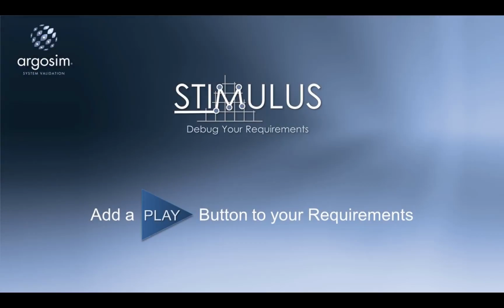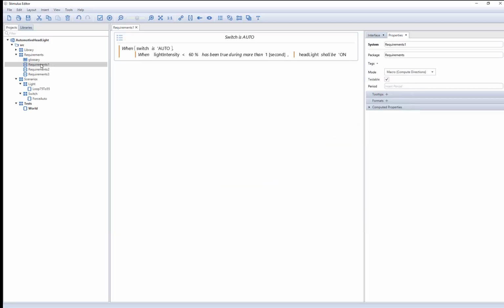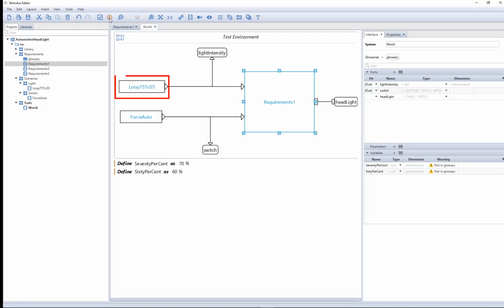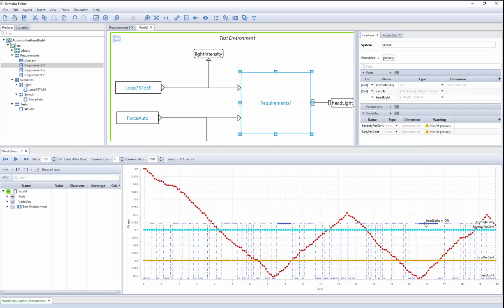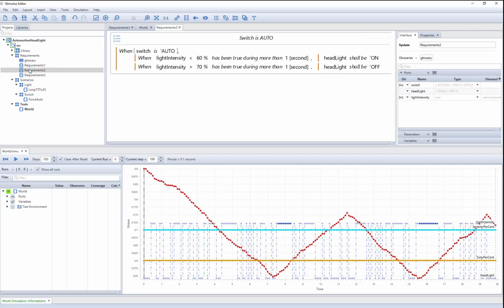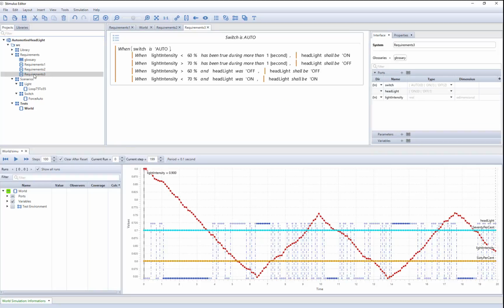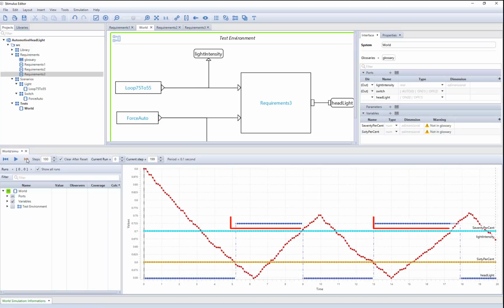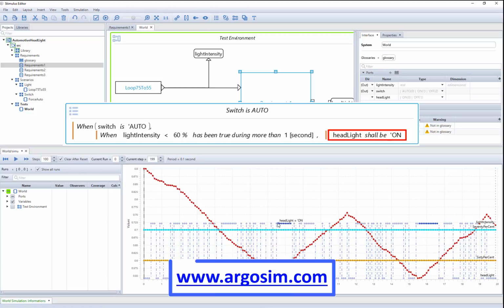Find the Missing Requirements with STIMULUS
Finding the missing requirements in a funcitonal specification is difficult. Discover how STIMULUS shows you the moments where requirements are missing so you can achieve faster a complet specification of your embedded system.